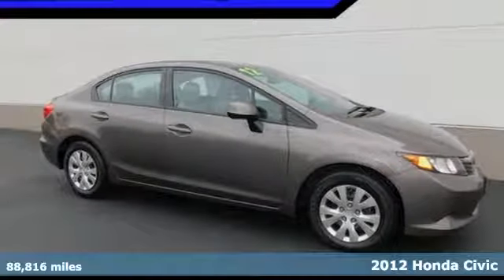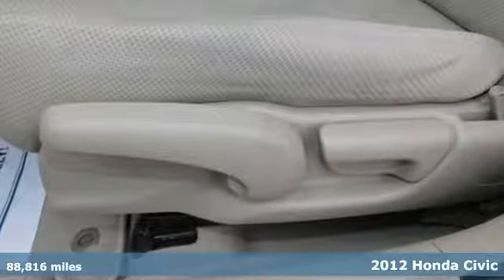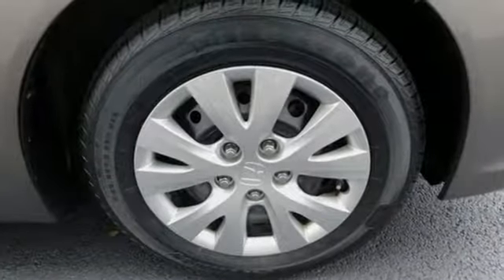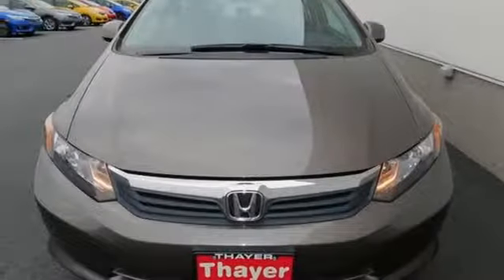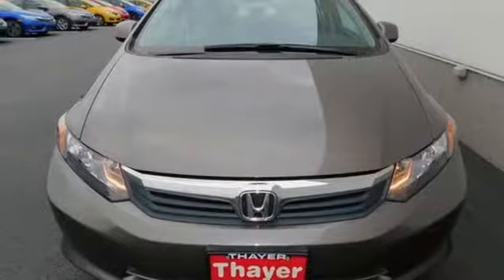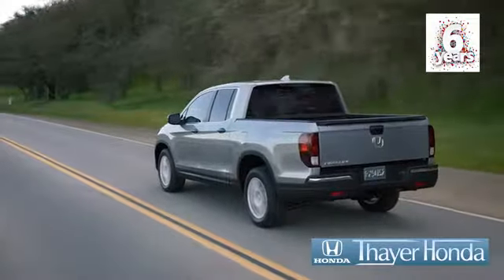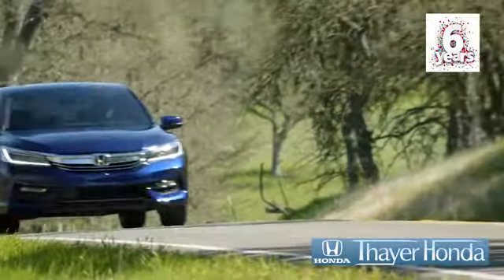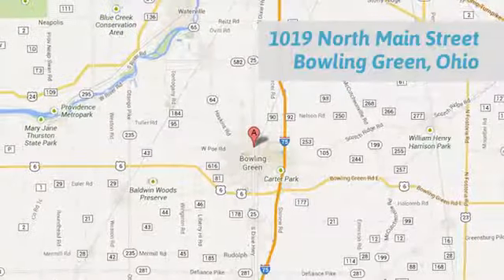Used 2012 Honda Civic Bowling Green OH Perrysburg, OH 17698A - SOLD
Year: 2012
Make: Honda
Model: Civic
Trim: LX
Engine: 1.8L I4 SOHC 16V i-VTEC
Transmission: 5-Speed Automatic
Color: Silver
Interior: Beige
Mileage: 88816
Stock #: 17698A
VIN: 19XFB2F56CE011048
Clean Carfax, One Owner, Local Trade, New Tires, Non-Smoker, Only 15-20min south of the Toledo area!, WE SOLD THIS CIVIC NEW AND DONE ALL THE SERVICE ON IT, and SUPER CLEAN-4 NEW FACTORY TIRES AND NEW BRAKES--BETTER CALL QUICK AT THIS PRICE!!. Beige w/Cloth Seat Trim. Think Thayer Honda for service, value and selection. If its about the price think Thayer Honda as well. Only a short drive from the Toledo or Findlay area. brbrThe all-new 2012 Civic offers greater fuel economy, more cabin space, positive performance and extended safety features. It not only has plenty of pep, but also still manages to give you terrific gas mileage. This car is nicely equipped with features such as Beige w/Cloth Seat Trim, Clean Carfax, Local Trade, New Tires, Non-Smoker, One Owner, Only 15-20min south of the Toledo area!, SUPER CLEAN-4 NEW FACTORY TIRES AND NEW BRAKES--BETTER CALL QUICK AT THIS PRICE!!, And WE SOLD THIS CIVIC NEW AND DONE ALL THE SERVICE ON IT. Rated as a "Top Safety Pick" by the Insurance Institute for Highway Safety. brbrThink Thayer - for your One-Stop Shopping Experience!

Address:
1019 N Main St